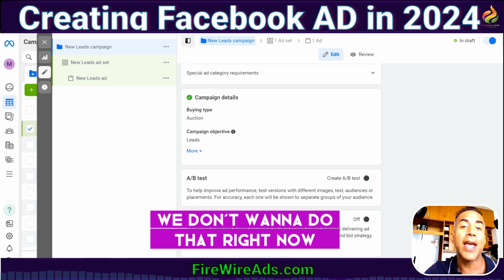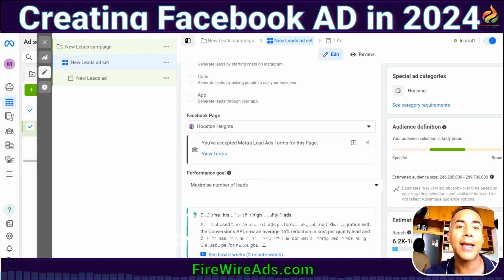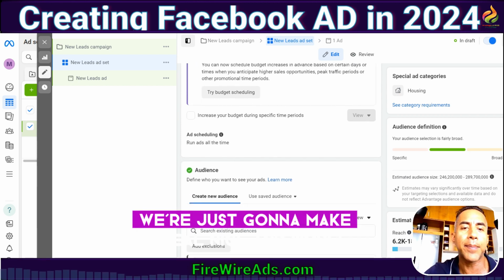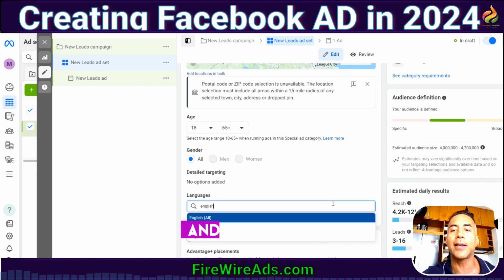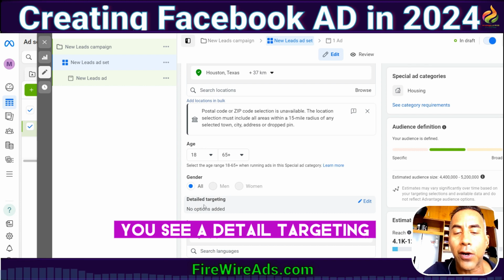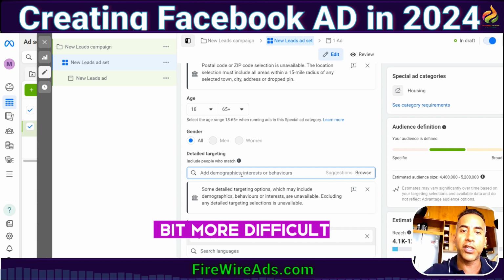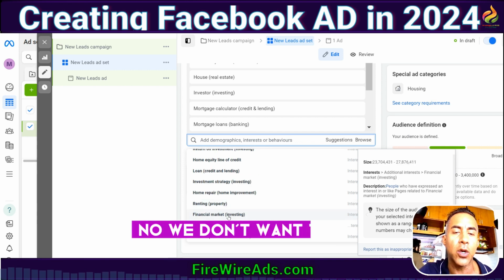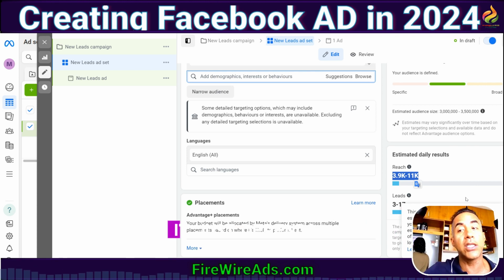Facebook Ads Tutorial 2024 - How To Create Facebook Ads FOR BEGINNERS (Step-By-Step)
In this video, I will be taking you through a beginner friendly step-by-step guide of how to set up and run your Facebook Ads in 2023!

I’ll be taking you through your pixel setup, creative testing, and even showing you what to do as you get purchases!

🚀 In this FacebookMarketing FacebookAds video you will learn how to create your first facebook ad easy in 7 minutes or less .

Ready to take your Facebook marketing to the next level in 2024? As your trusted Facebook marketing expert, I'm excited to share with you the keys to success in the ever-evolving world of social media.

🔥 Introducing our Free Facebook Marketing 2024 Guide!

In this comprehensive e-book, you'll uncover:

🚀 Proven strategies to skyrocket your reach and engagement.
💡 Insider tips for staying ahead of the competition.
📊 Data-driven insights to maximize your ROI.
🎯 Targeting and ad optimization hacks for 2024.

Don't miss this opportunity to gain a competitive edge in your Facebook marketing game. Download your FREE guide now and start making waves in the social media landscape!

Let's crush those marketing goals together! 🙌

Thank you for trusting Facebook Fire as your go-to Facebook marketing resource. Here's to your continued success! 🚀💼